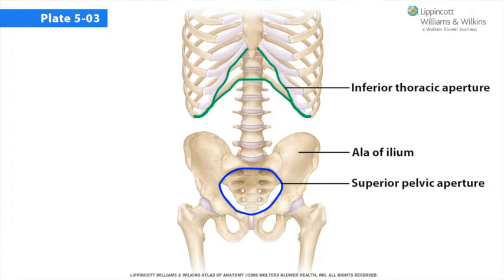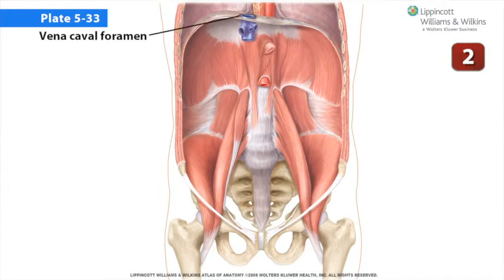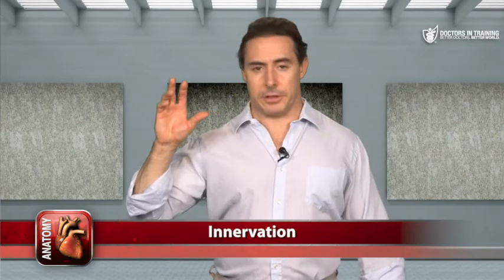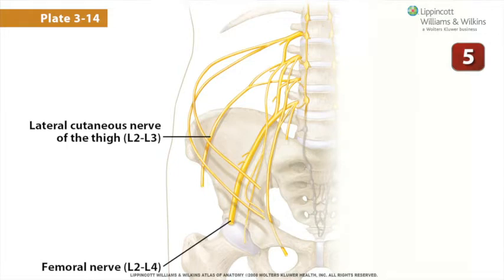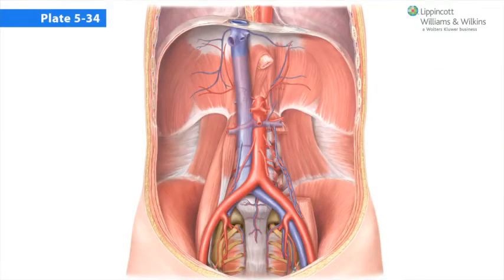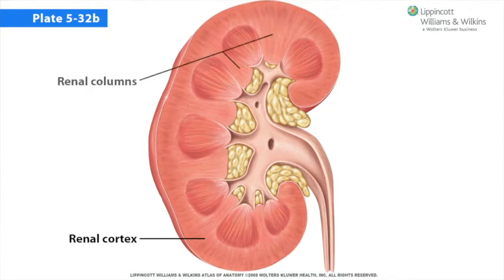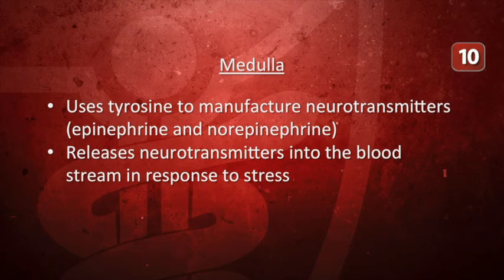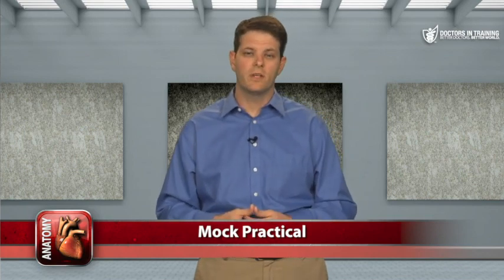Abdomen – Posterior Abdominal Wall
هذا كورس كامل لشرح التشريح بالترتيب وحسب نسخ ومعلومات سنيل 9 وكل فديو ينزل وياه pdf  اختبار على شرح الحلقة الكورس مراح تلكاه بجميع القنوات على اليوتيوب لان غير مجاني
فما عليك ان تفتح الفديو وتفتح سنيل

واذا واجهت مشكلة اتركها بالتعليقات وبخصوص اللغة الفديو اكو طريقة الترجم الكلام الى نص عربي اذا محتاج الطريقة اذكرها بالتعليقات .